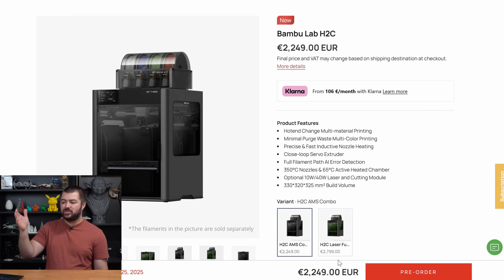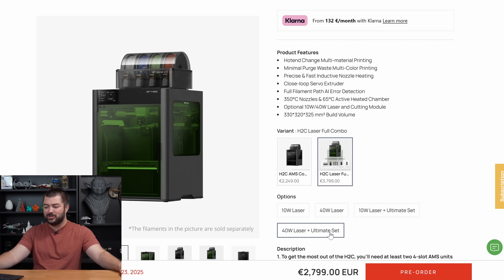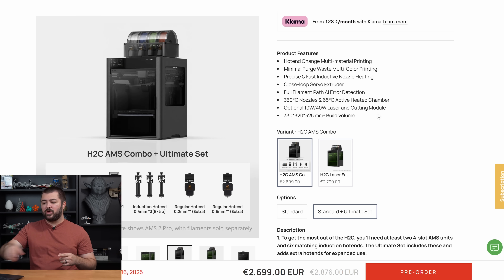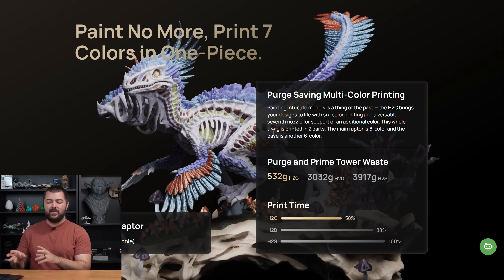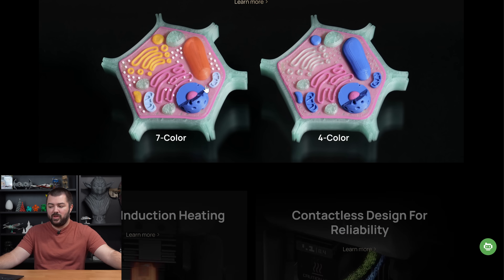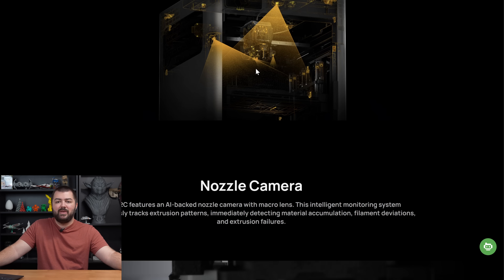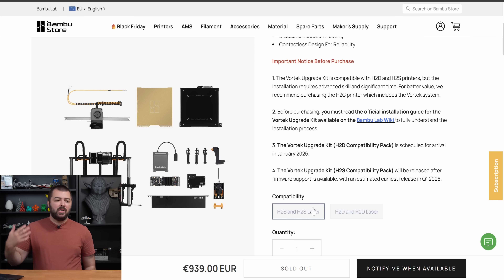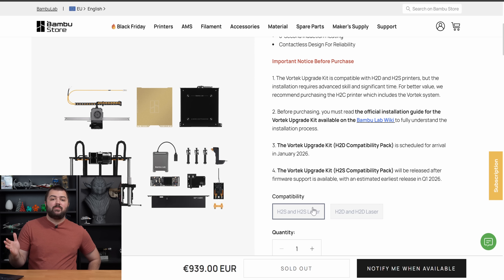The Bambu Lab H2C! Is it for everyone?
The new Bambu Lab H2C has officially launched, bringing a major upgrade to multi-material 3D printing with its chip-based hotend system, wireless nozzle management, and support for up to seven materials in one job. In this video I break down what the H2C is, how it works, what makes it different from previous H2 models, and why it could be an important step forward for users who want faster, cleaner, and more efficient multi-color or multi-material printing. I also discuss who the H2C is best suited for, what potential limitations to expect, and whether this new release is worth considering for your next upgrade.

PLA I prefer
Camera Equipment: